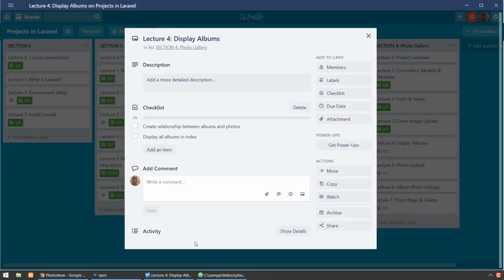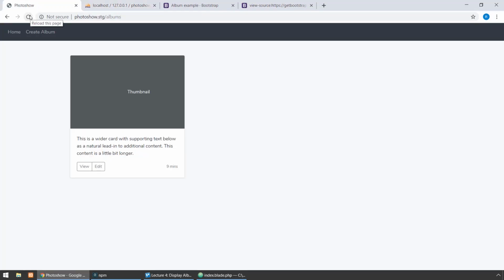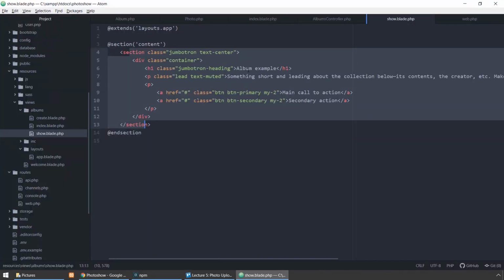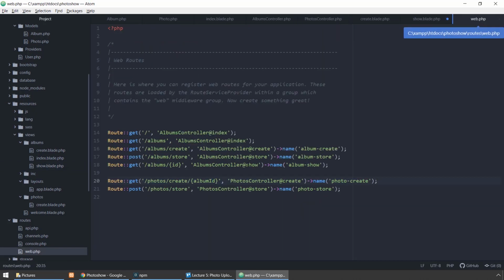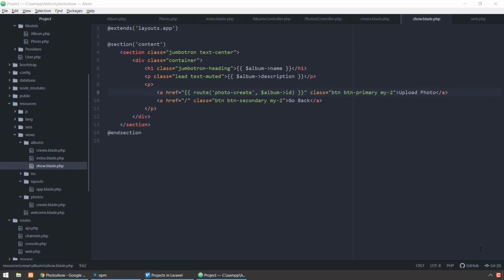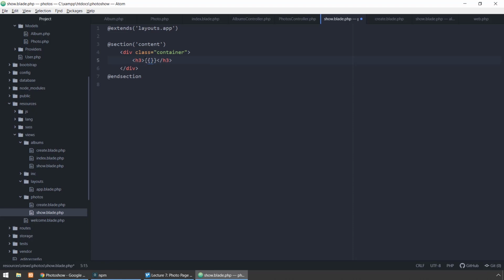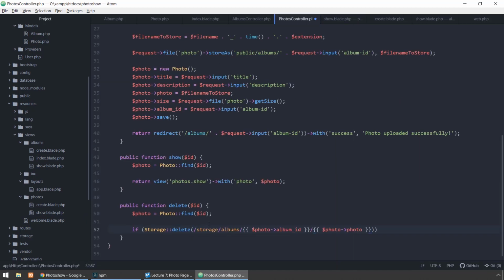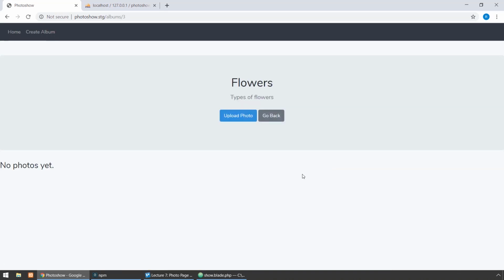Laravel5.8 Tutorial | Build your Own Photo Gallery (Part 2/2) 2019 | Eduonix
Laravel 5.8 is also called a PHP web framework which is used for Website Development. In this is the Part 2  of our Laravel 5.8 tutorial, our instructor will teach you how to create a photo gallery using Laravel 5.8

We will also cover the following sections:
1)Display Albums
2)Photo Upload
3)Album Photo Listings
4)Photo Page and Delete

In the end, you will be able to create your own photogallery using Laravel 5.8

1. Projects In Laravel : Learn Laravel Building 10 Projects
2. Build Web Apps with Laravel Framework in PHP
3. Finest Laravel Course - Learn from 0 to ninja with Reactjs

* See relevant YouTube Video on Laravel*

1.Laravel Tutorial: Build a Basic Laravel Website | Laravel 5.8| (Part 1/2) | Eduonix
2. Laravel Tutorial : Build a Basic Laravel Website | Laravel 5.8| (Part 2/2) | Eduonix
2. Laravel 5 Tutorial: Backpack Site Setup | Laravel 5| | Eduonix